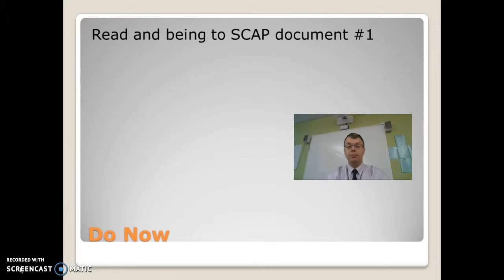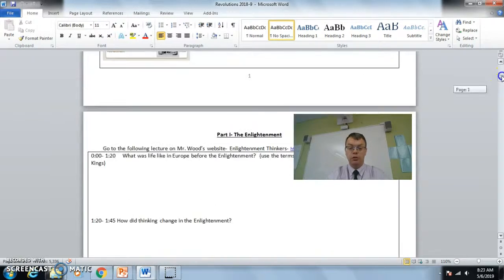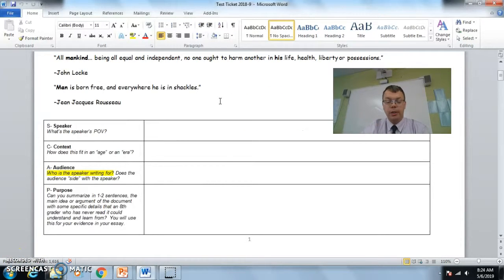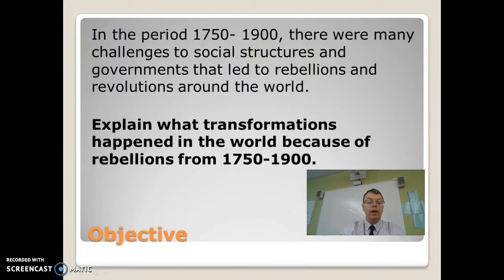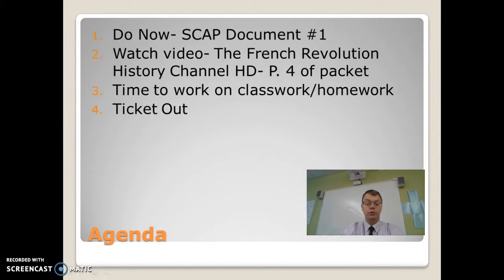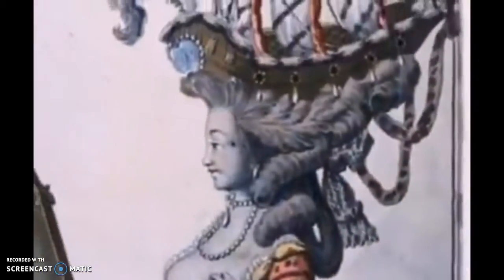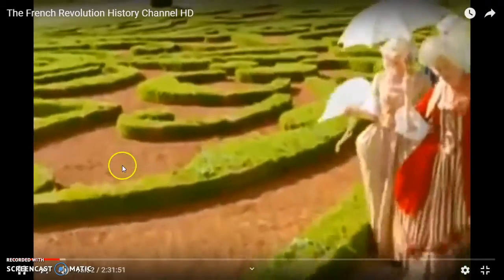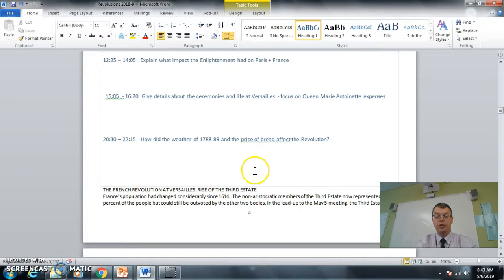Sub Plan World History- 5/06/19